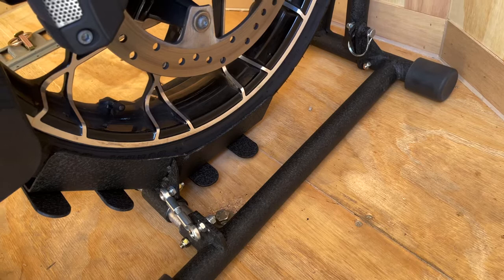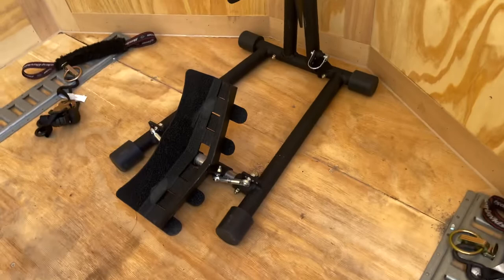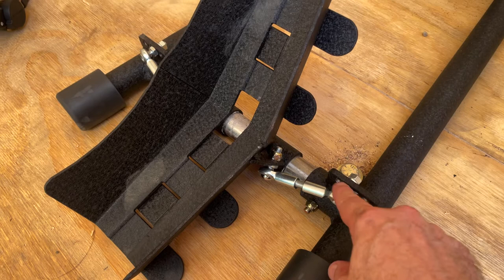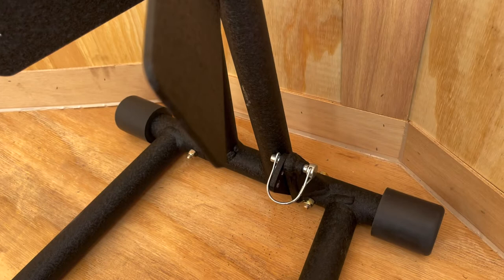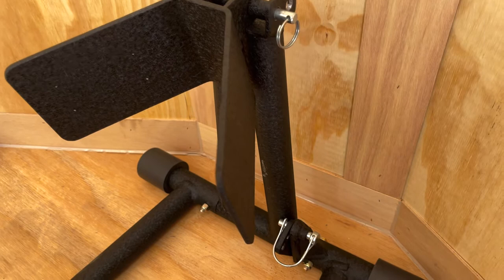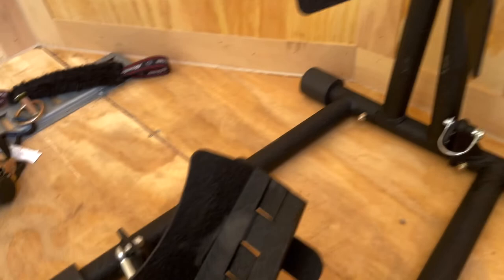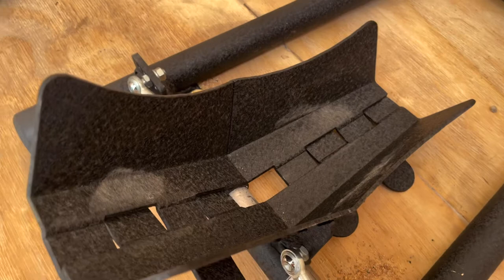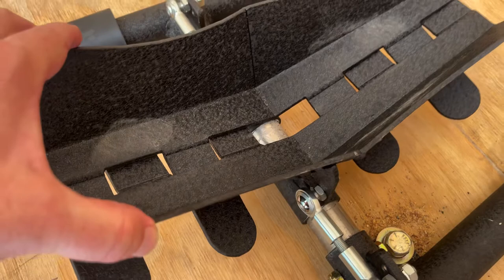Baxley LA Wheel Chock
Baxley LA Wheel Chock by Providence
Installed in new trailer.